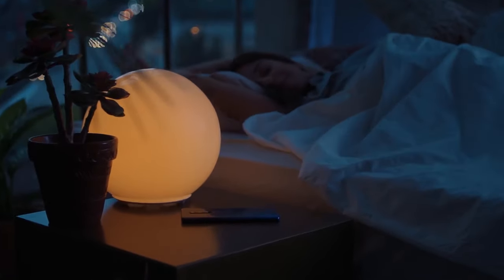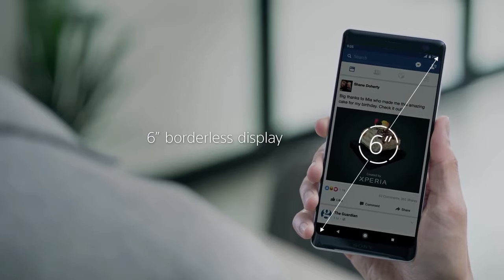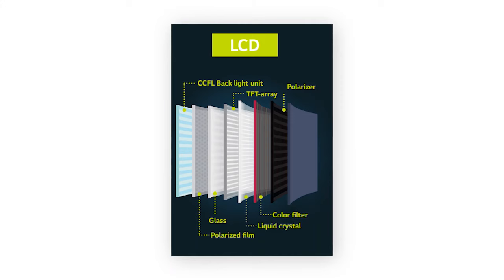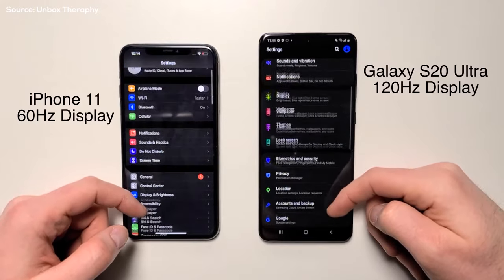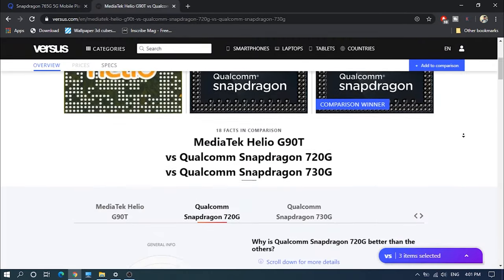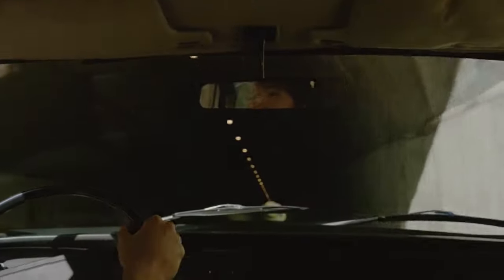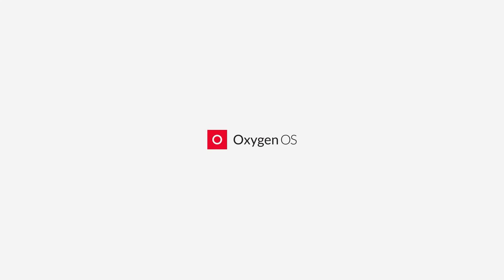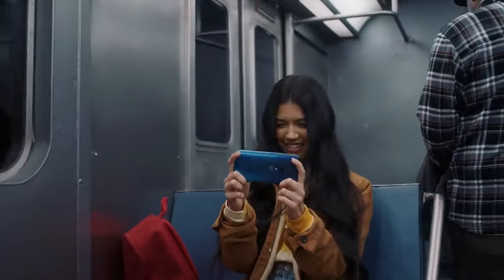4 Important Factors To Know Before Buying Smartphone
Almost everyone uses a smartphone these days but how well do they know about smartphones?  Yes, most people don't know how to properly buy a smartphone. So, in these video i'll tell four most important factors to consider before buying a new smartphone.
1. Display
2. Processor
3. Camera
4. User Interface

🔘Video Courtesy:
1. Unbox Theraphy
2. Samsung
3. Oneplus
4. Xiaomi
5. Sony Xperia
6. Nokia Mobiles
7. Apple
8.Qualcomm

Amazon India:

Amazon USA:

Amazon UK:

ThankYou.😃